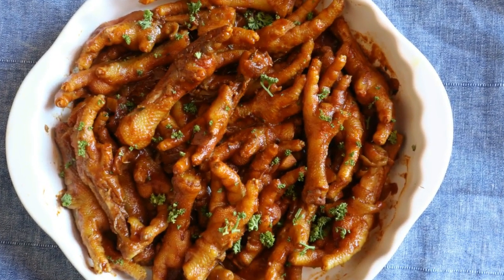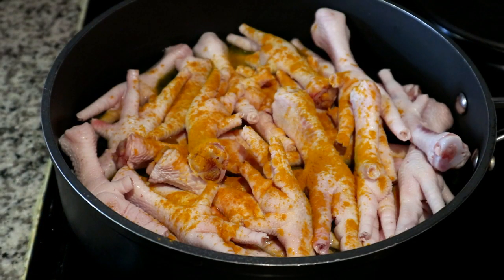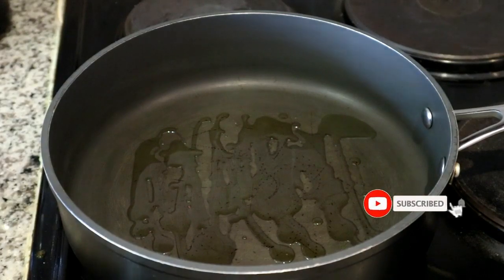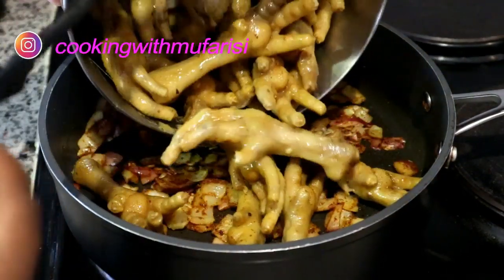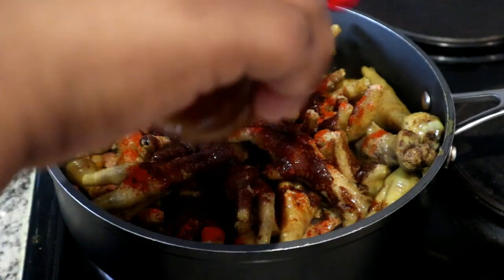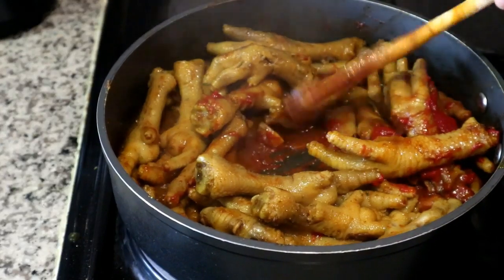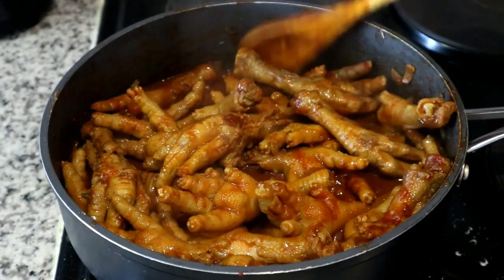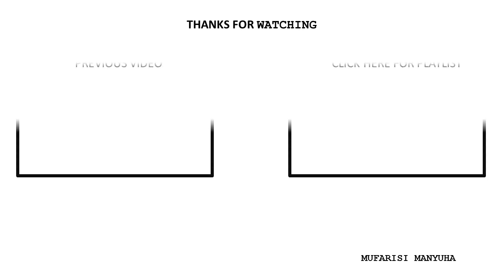CHICKEN FEET RECIPE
Hi guys

ingredients :

500g  Chicken feet cleaned
1 tablespoon tumeric
2 tablespoon paprika
1 tablespoon crushed garlic
1 tablespoonWorcestershire sauce
1 tablespoon tomato paste
1 tablespoon  rajah all in one curry powder with garlic
1/2 chopped onion
 Optional : sugar to taste

PObox 6208
Onverwacht
0557